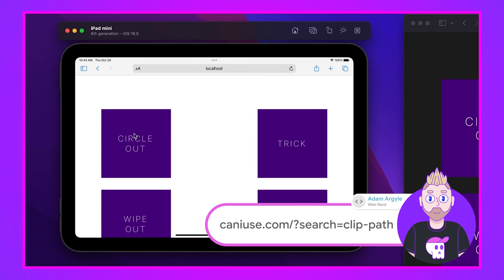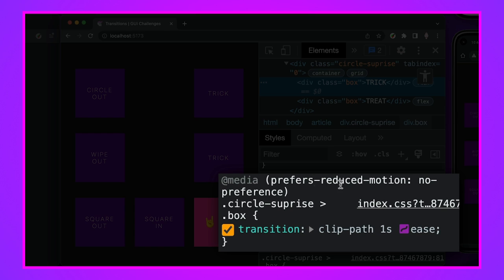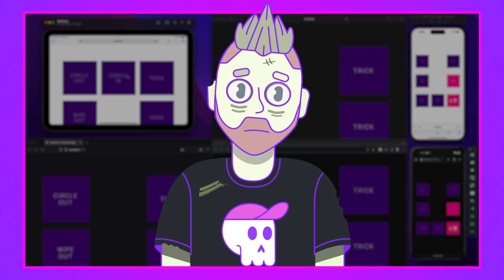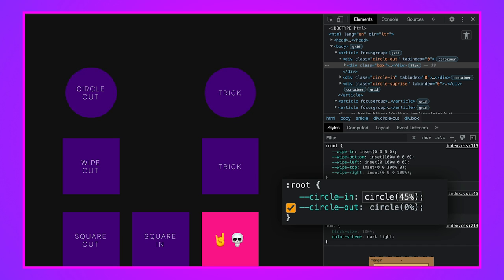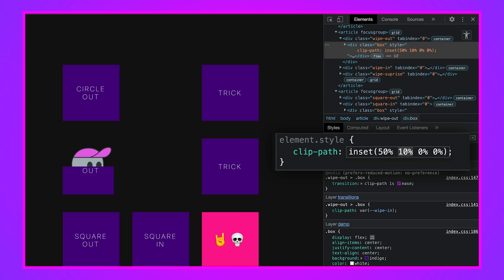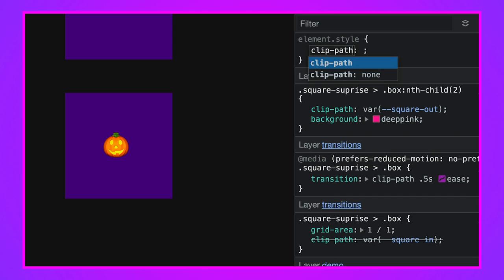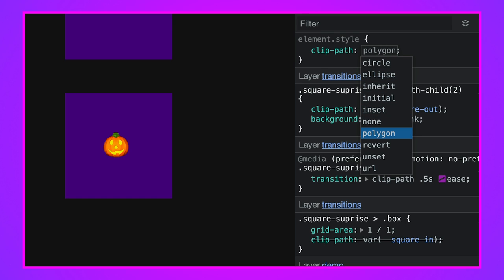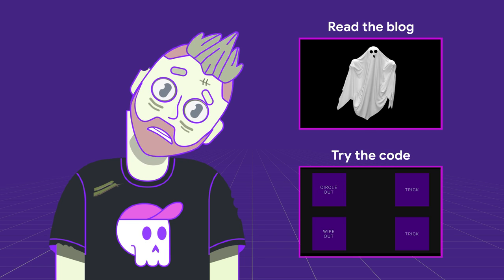Thinking on ways to solve TRANSITIONS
In today's haunted GUI Challenge, @AdamArgyleInk live codes CSS clip-path transitions, demo's some rad effects, and covers the gotchas. If you don't know clip-path, you will by the end.

Chapters:
0:00 - Introduction
0:41 - Overview
1:55 - Debugging Corner
2:20 - Reduced motion
4:55 - Chrometober
6:05 - clip-path syntax
14:20 - square transitions
19:25 - transition.style
21:02 - Outro